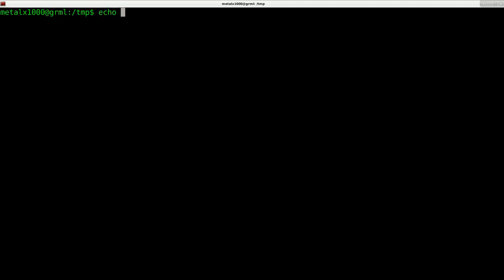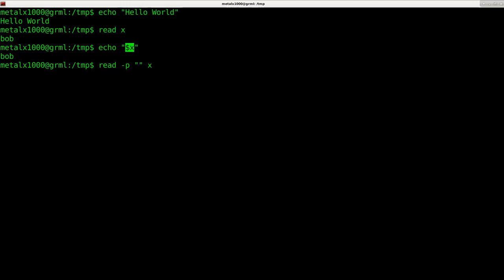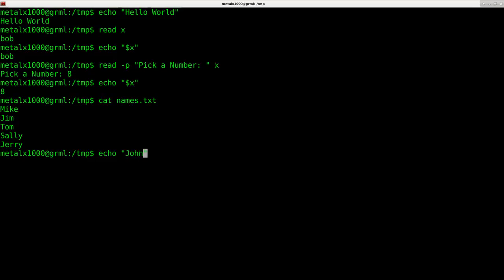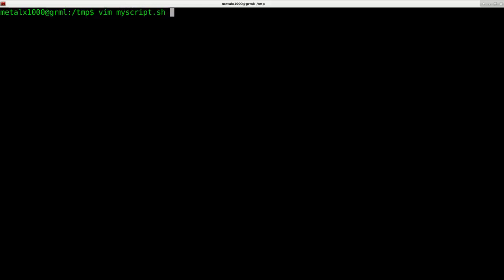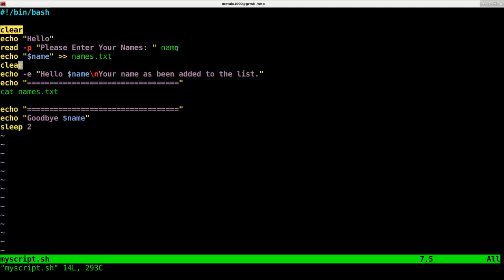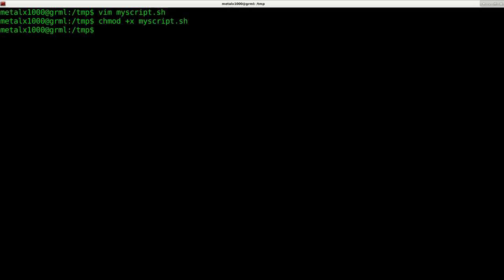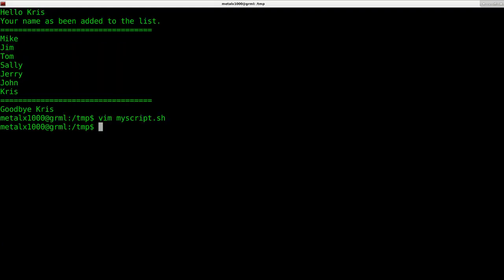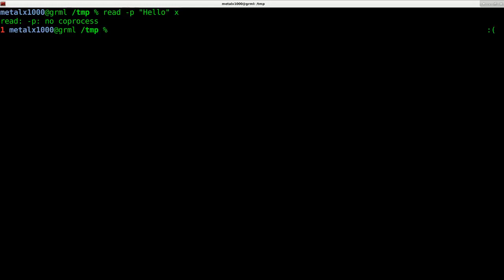Writing your First Shell Script for Linux Tutorial